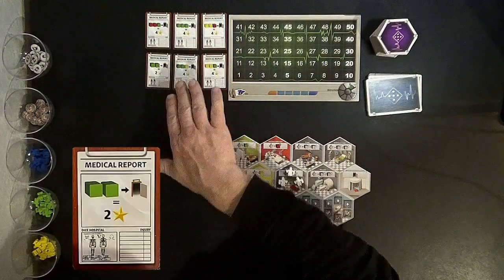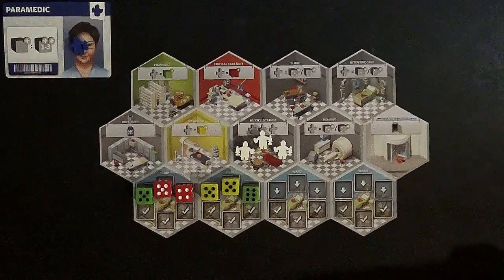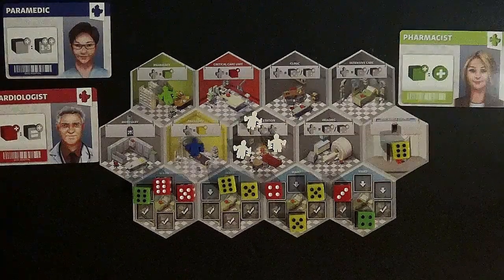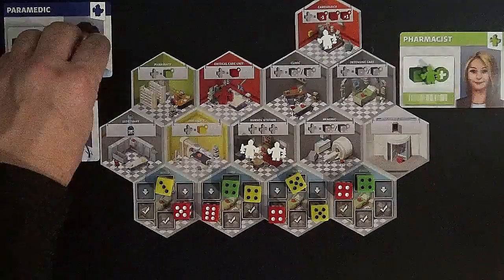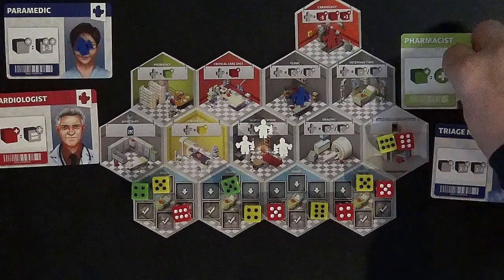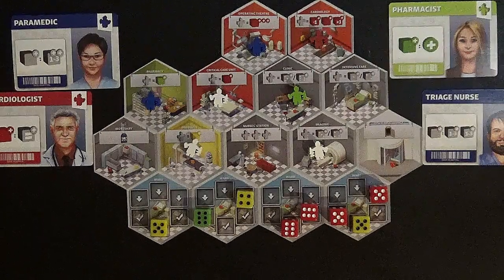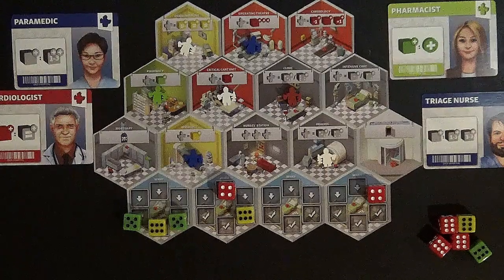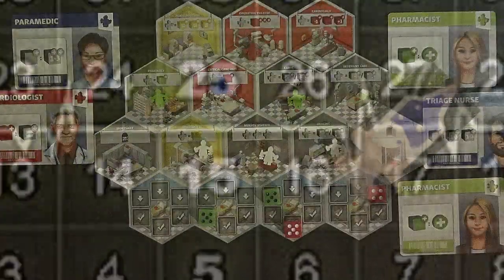Dice Hospital Solo Playthrough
In this playthrough, we try to get through 8 rounds of drafting and managing facilities and specialist in order to expand our hospital so they can treat patents in order to get from their beds to discharge while avoiding fatalities.

Future Playthroughs
Parks
Cascadia
Pocket Mars
Train Heist

00:00 Intro
00:37 Set-up
02:53 Round 1
07:35 Round 2
11:30 Round 3
17:19 Round 4
23:29 Round 5
29:45 Round 6
34:58 Round 7
41:27 Round 8
47:22 Final Thoughts